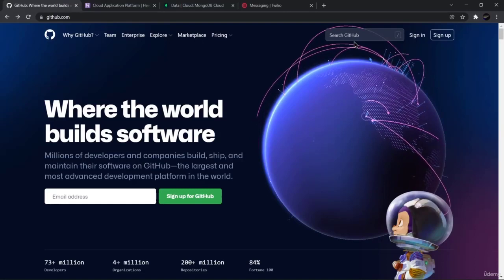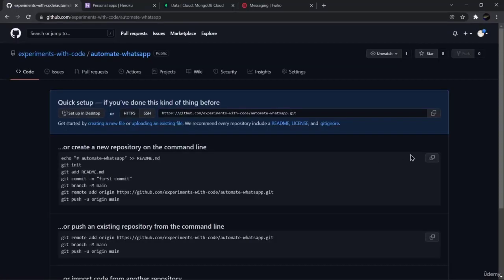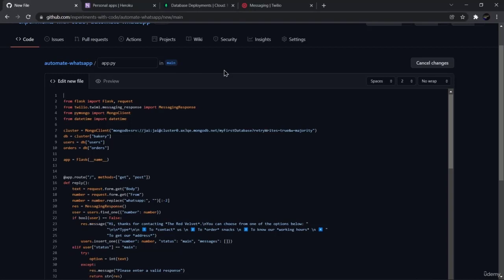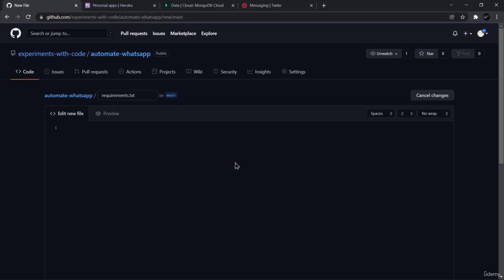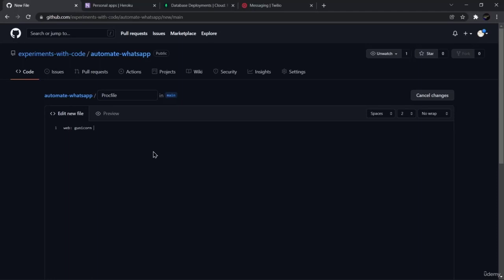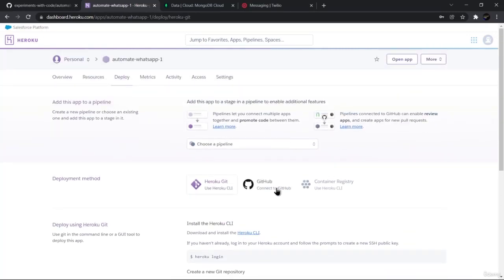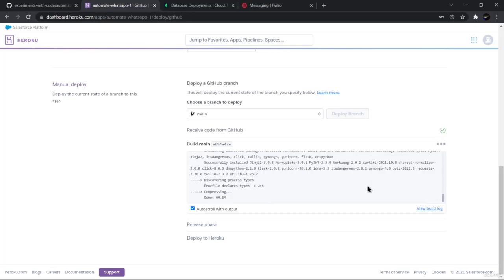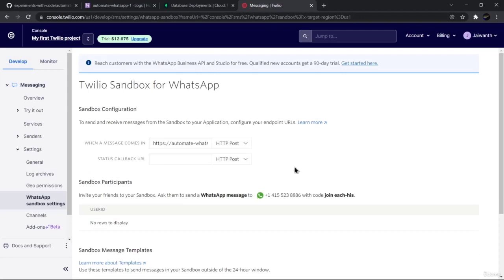7. Deploying the bot to Heroku